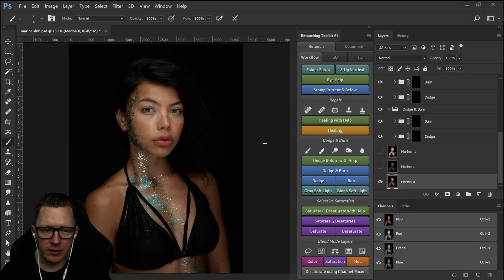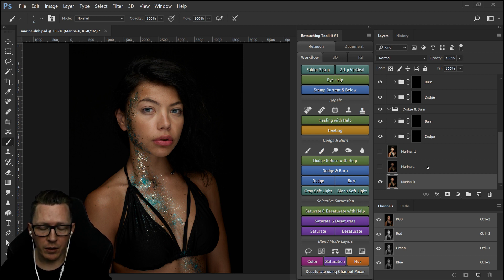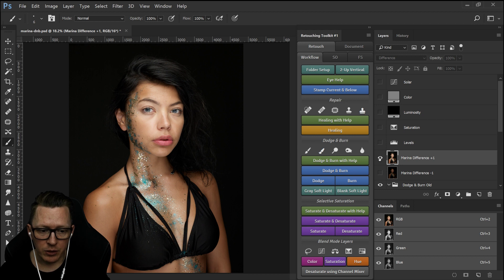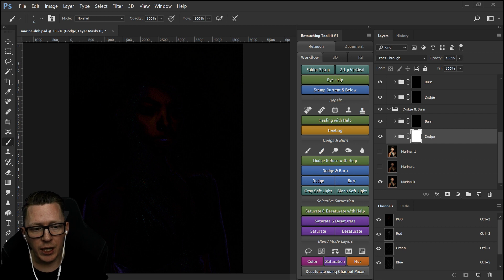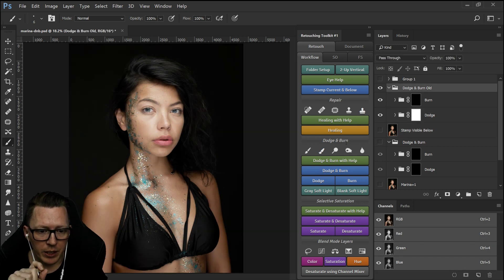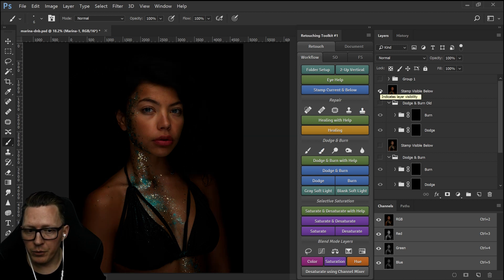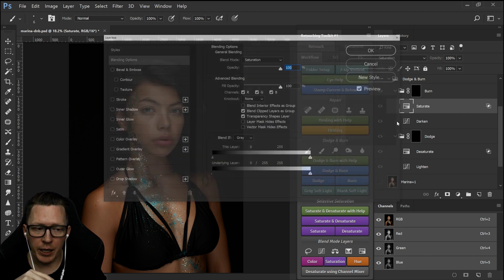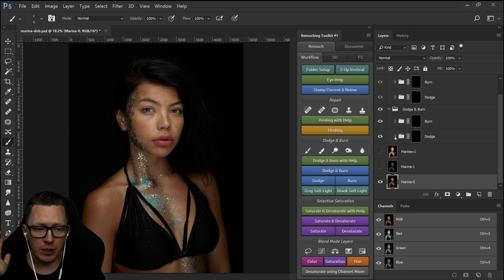A better way to Dodge & Burn